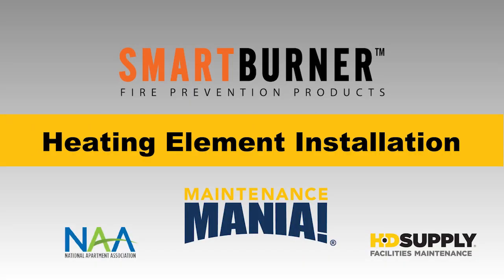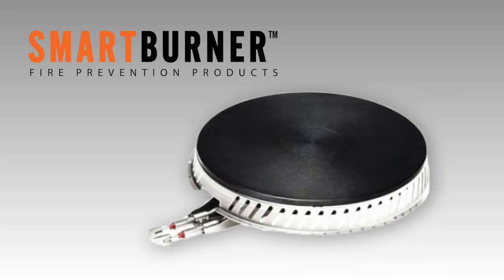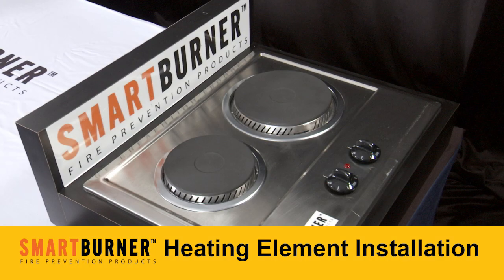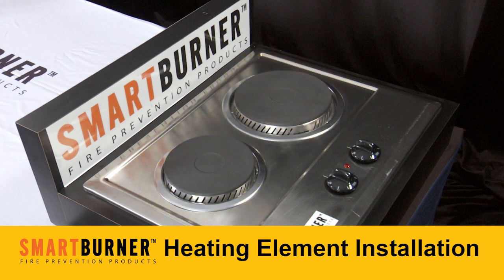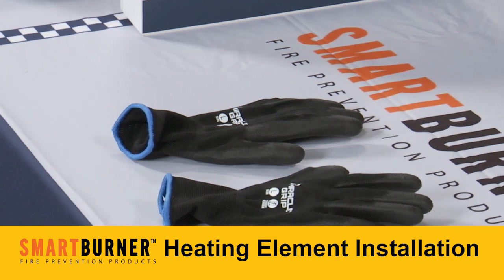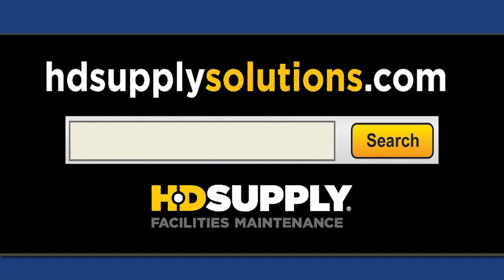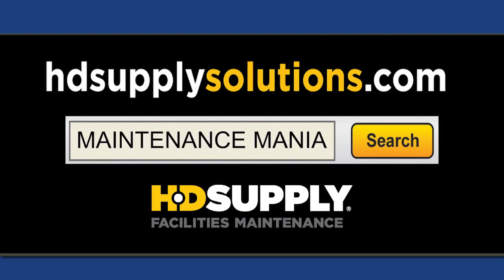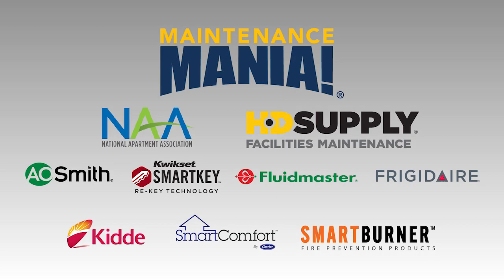Maintenance Mania - 2018-2019 - SmartBurner™ Heating Element Installation